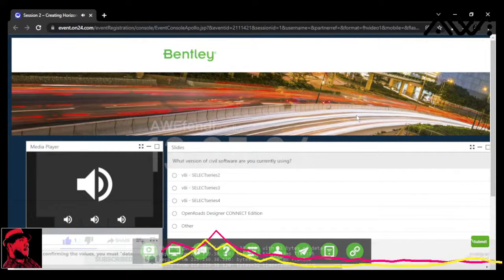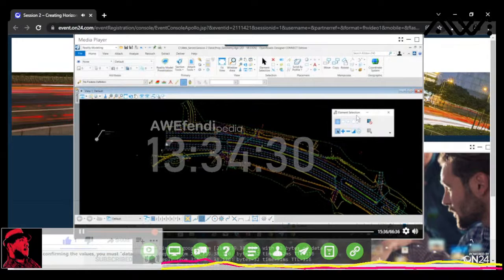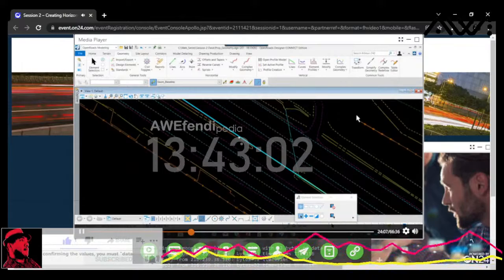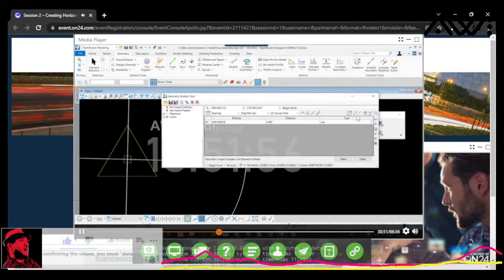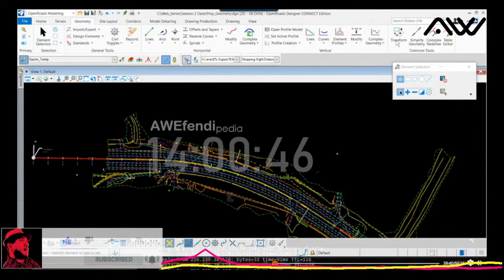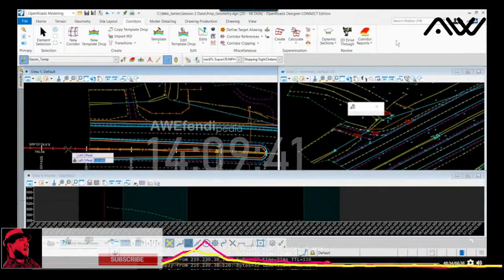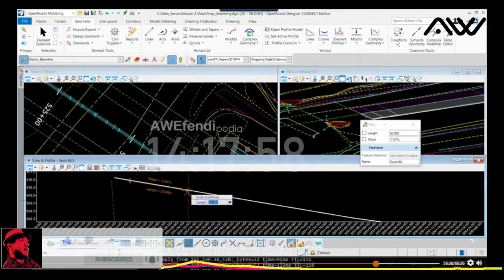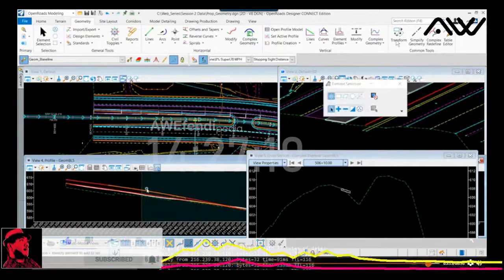Creating Horizontal and Vertical Geometry